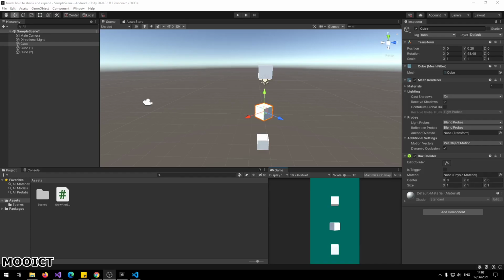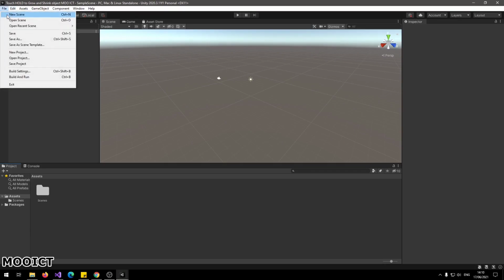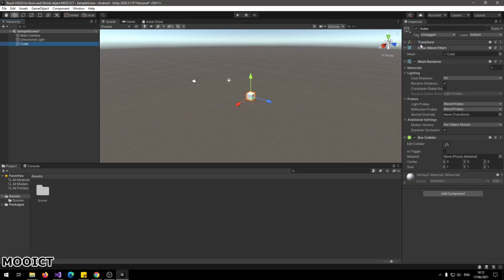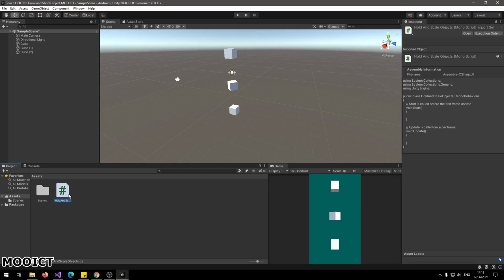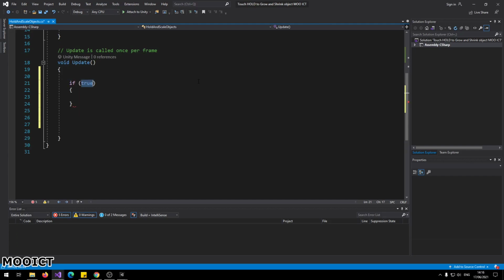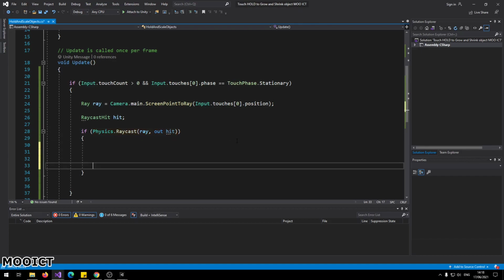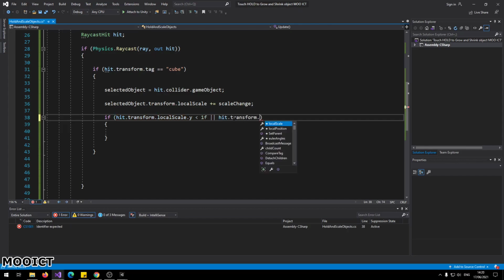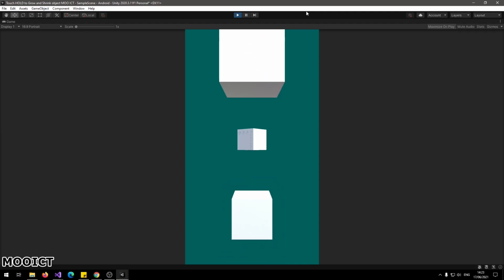Unity Tutorial - Grow and Shrink Game Objects using Touch and Hold using C# Programming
This the part 4 of the mobile development tutorial in Unity. In this tutorial we look at how to use Touch hold methods to grow and shrink a game object inside of Unity. This kind of methods are useful for lots of different projects in unity and I hope you find this useful in your game dev journey.